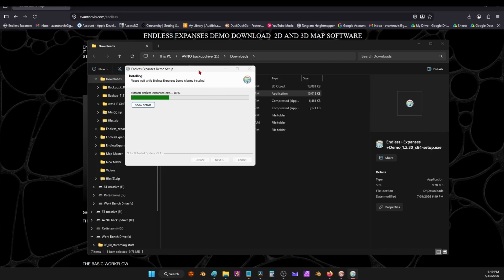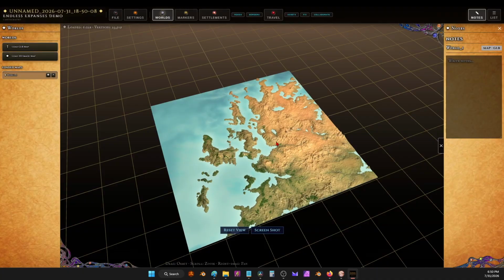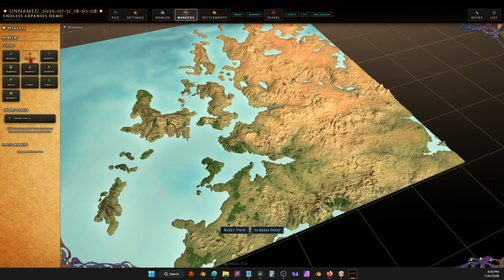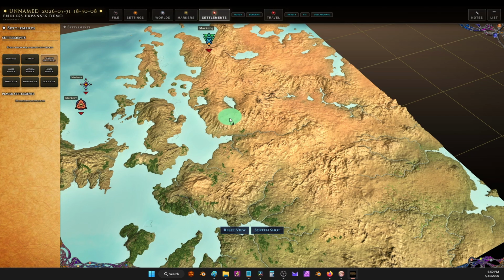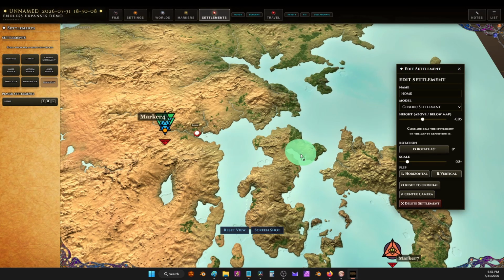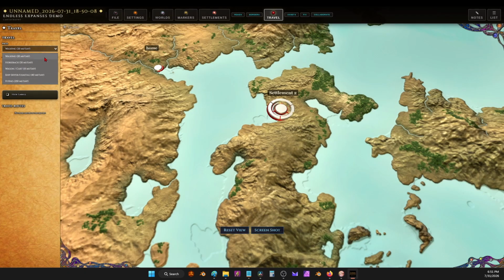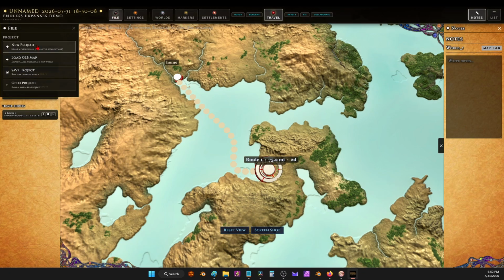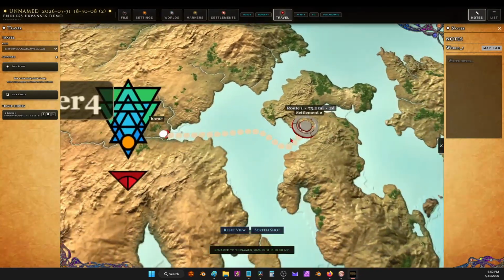Tutorial That does not waste your time: "Endless Expanses"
Hold on to your butt were going fast with this one.

Get map files from blender, other software or here:
(this list will update)

map making, cartography custom fantasy maps, world building,